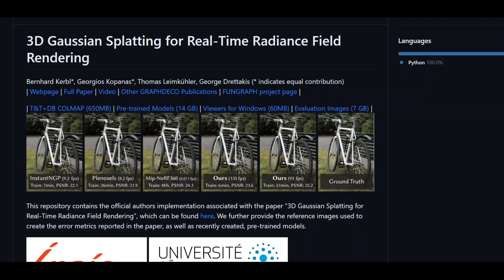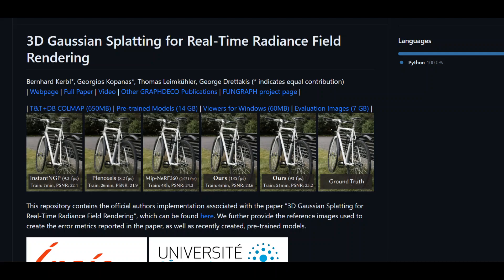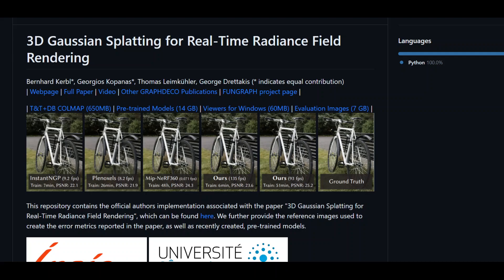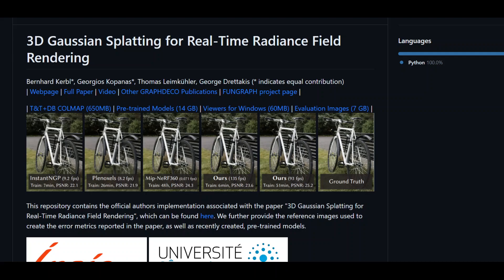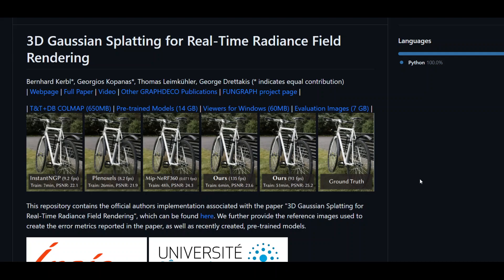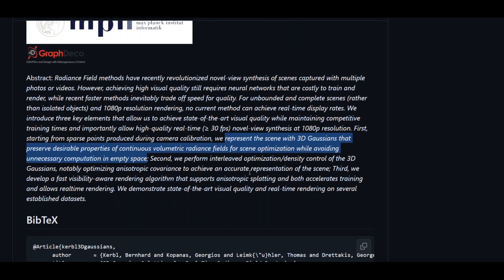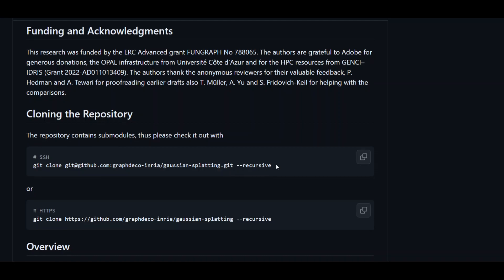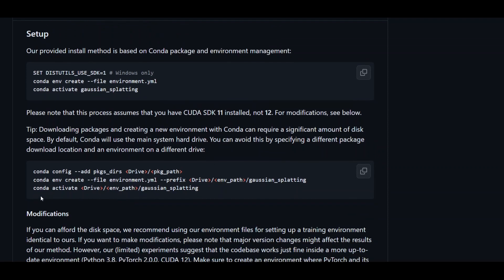3D Gaussian Splatting Technique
This video talks about 3D Gaussian Splatting Technique in simple explanation.